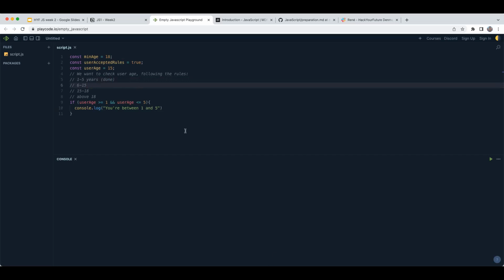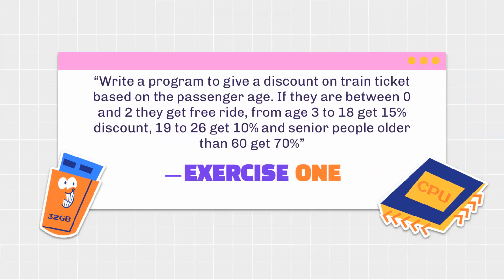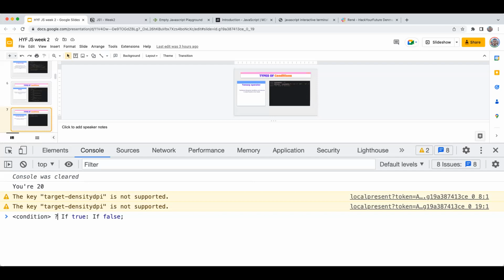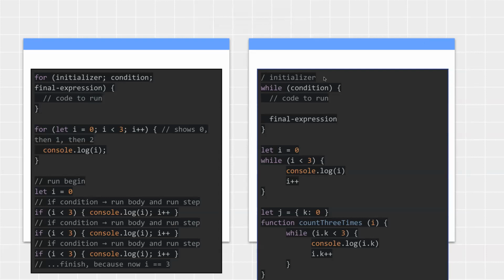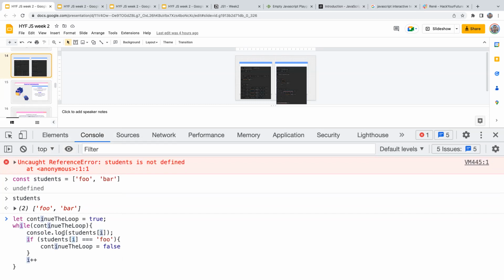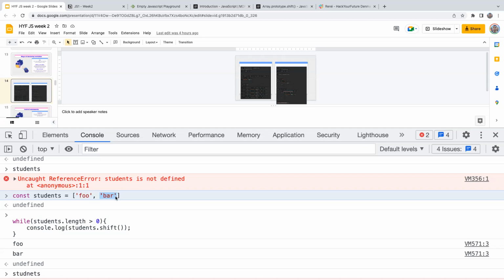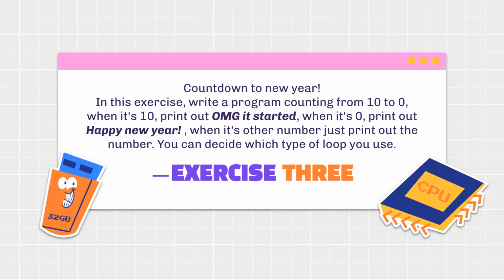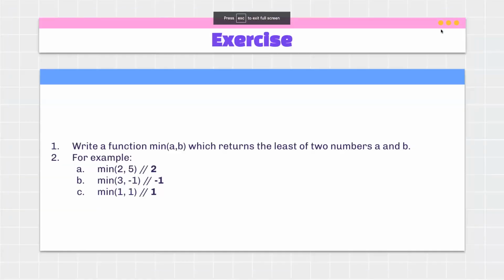Sunday Class 27.11.22: JS1 #2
Audio and screen sharing is missing for parts of this recording, sorry for that!